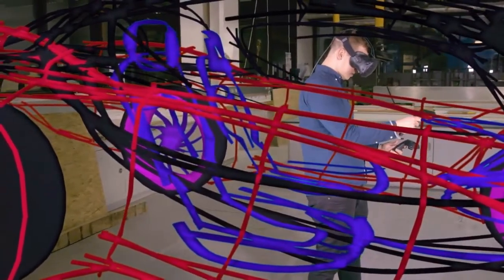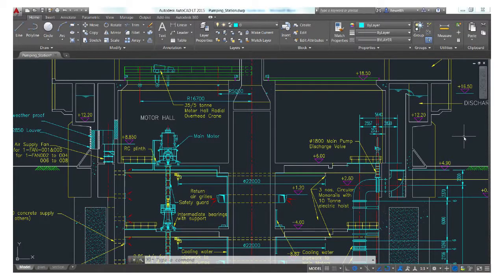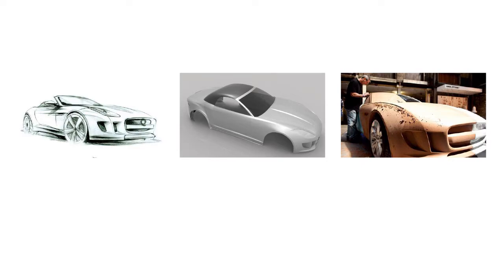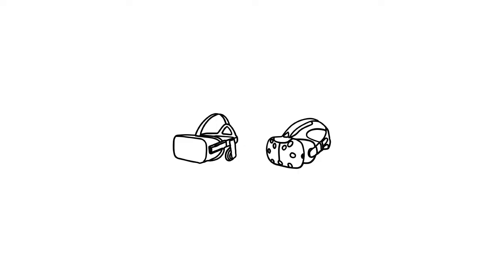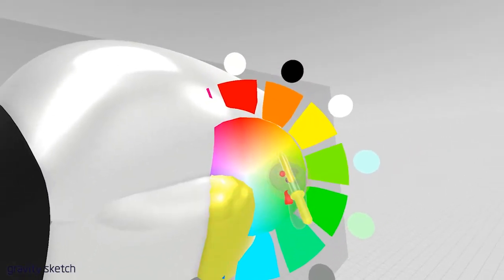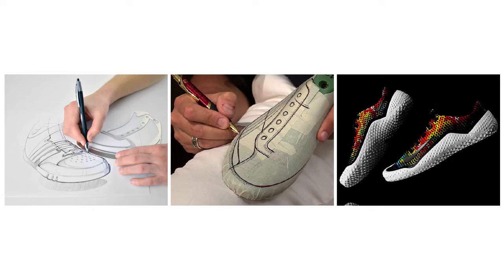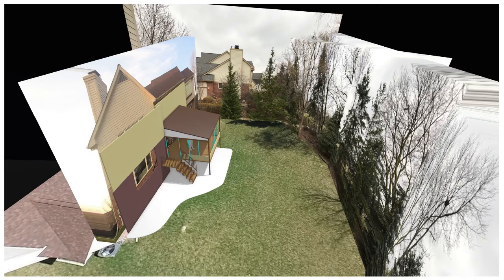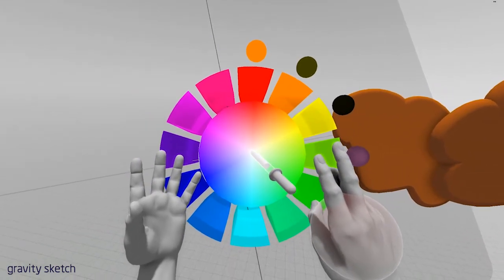DEVELOP3D LIve 2017 - Oluwaseyi Sosanya, Gravity Sketch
Bio:
Oluwaseyi is a design engineer with a Bachelors in Mechanical Engineering and a double Masters in Design and Engineering from Imperial College London and the Royal College of Art. He has worked in automotive design and manufacturing technologies for the past decade. As an ex Jaguar Land Rover Innovation design lead he has seen the challenges designers have when bringing an idea from paper the to the digital environment first hand and is now set on developing tools that extend our creativity though intuitive user experiences paired with emerging technology.

Together with the Gravity Sketch team he has focused on the future of digital creation tools. The team has developed Gravity Sketch, an intuitive 3D creation tool design for touch and mixed reality devices.

Users can create 3D models, concept drafts, and professional design work in a fast and intuitive way through the use of mobile, AR, and VR technologies.